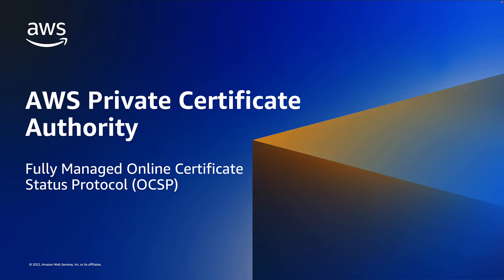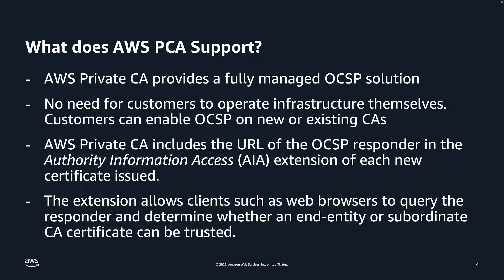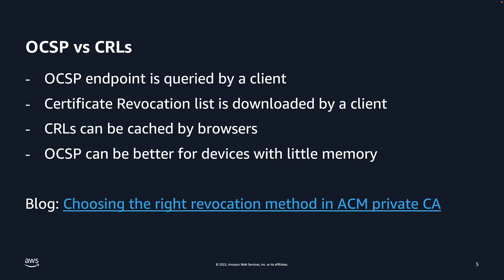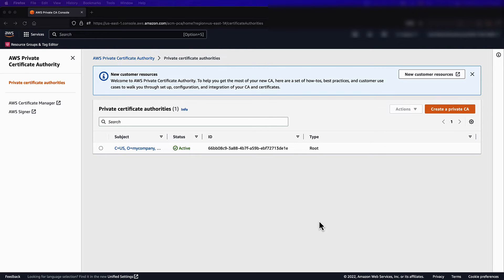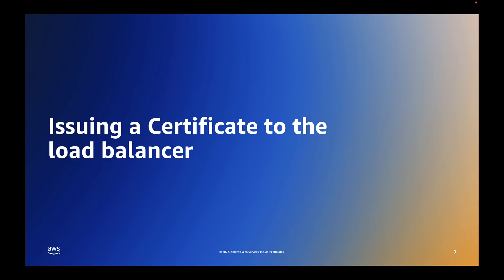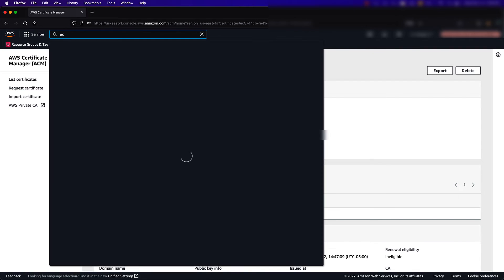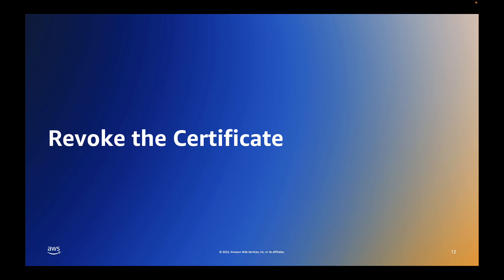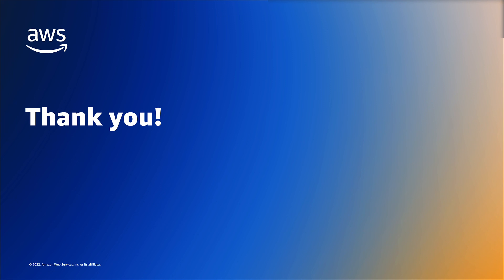AWS Private CA - Fully Managed OCSP Demo | Amazon Web Services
AWS Private Certificate Authority (CA) supports Online Certificate Status Protocol (OCSP) for distributing certificate revocation information. When establishing an encrypted TLS connection, endpoints can use OCSP to query, in near real time, if a certificate has been revoked. This feature provides a fully managed OCSP solution for notifying endpoints that certificates have been revoked without the need to manage or operate infrastructure themselves.

In this video, we discuss what OCSP is, how it is different from other revocation methods, and how to configure it in AWS Private Certificate Authority

Interested in self-paced digital training on this service? Visit AWS Skill Builder to take the AWS Security - Encryption Fundamentals course